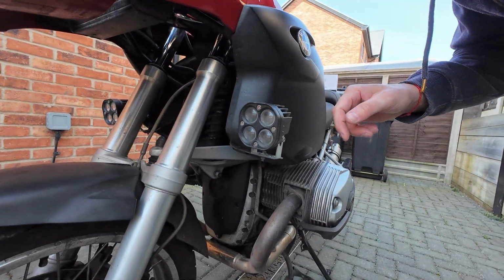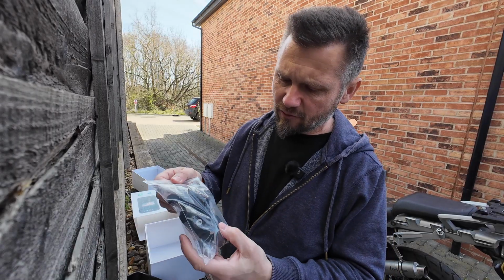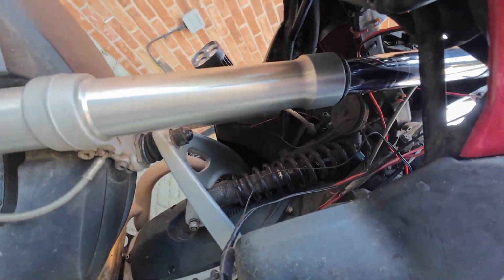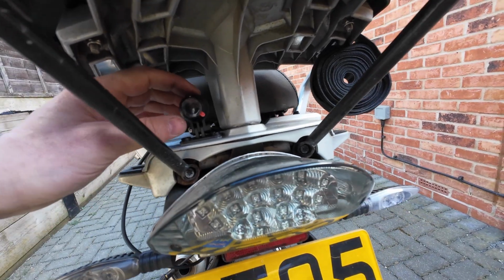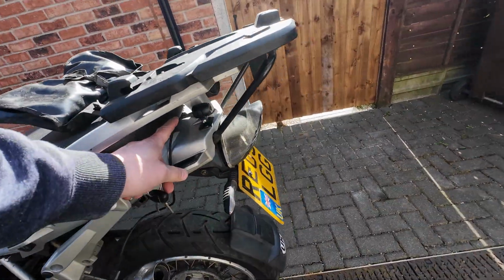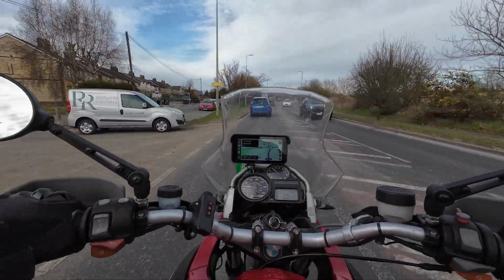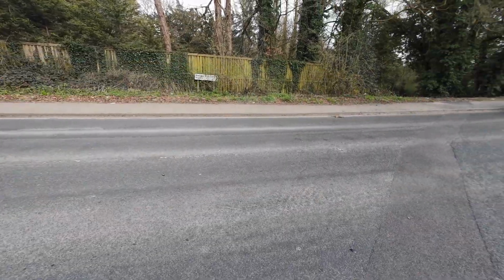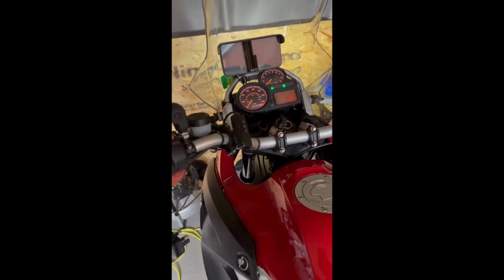How to Install Aoocci C6 Pro on BMW R1200GS | Crash Caught on Dashcam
What started as a simple install turned into one of the craziest rides I’ve ever recorded.

In this video, I install the AOOCCI C6 Series dashcam carplay on my BMW 1200GS, a dual-camera, waterproof, Wi-Fi-enabled dashcam system built specifically for motorcycles. The install went smooth, the cam looked solid, and everything was ready for a test ride. But not long after hitting the road… I ended up in a crash, and the entire thing was captured on camera.

This wasn't just a test of the dashcam, it became a real-world scenario that proved just how valuable a motorcycle dashcam can be. The AOOCCI C6 captured both front and rear angles of the impact, giving me crystal-clear footage to review what actually happened. Whether you're riding solo or in a group, dashcams can make a huge difference in protecting your story, your gear, and your rights.

💥 The AOOCCI held up in real-world chaos, recording high-quality footage, syncing via Wi-Fi, and surviving a hard impact. From install to incident, it passed every test.

🛠️ Bike: BMW 1200GS Adventure
📸 Gear: AOOCCI C6 Series Dashcam

🔥 LIKE the video if you ride with a dashcam

 Chapters:

00:00 – Intro
00:16 – Unboxing the AOOCCI C6
03:05 – Installation on BMW GS
11:38 – First Ride Begins
12:56 – The Crash (Caught on Cam)
14:55 – Ride Back Home
16:53 – 1 Week Update